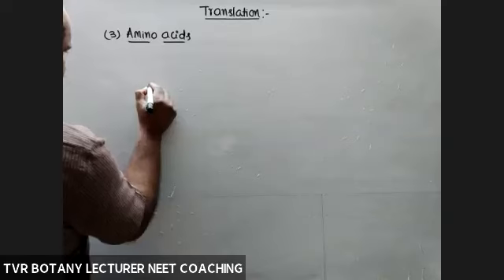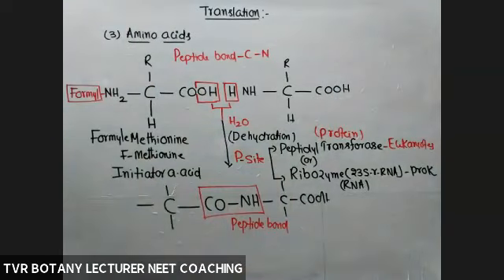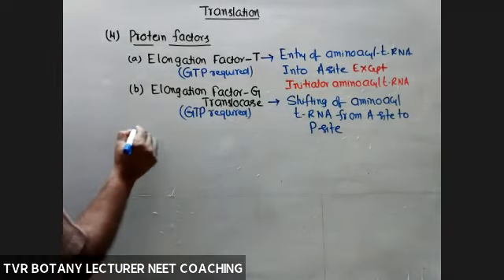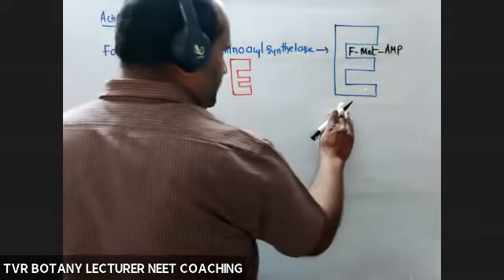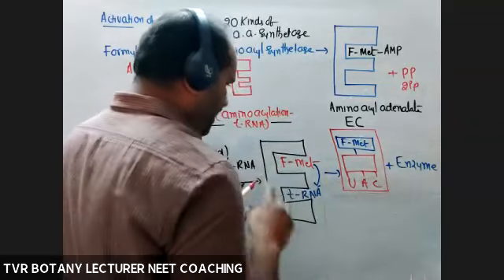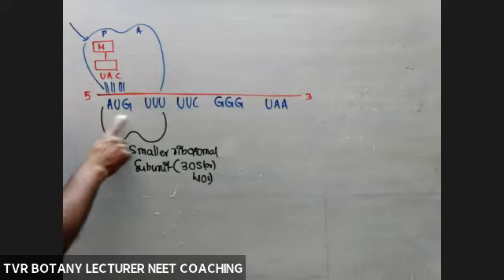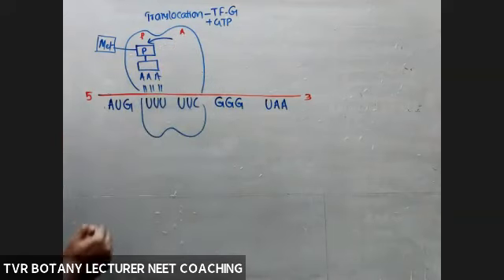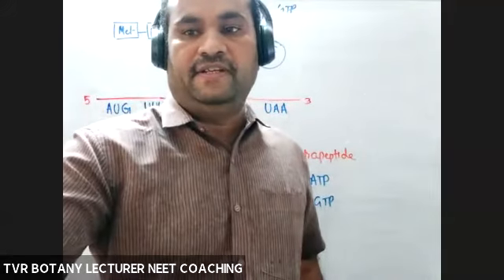TRANSLATION MECHANISM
TRANSLATION MECHANISM COMPLETELY